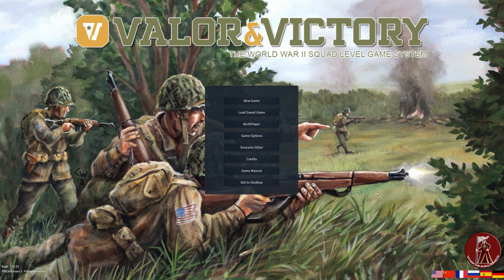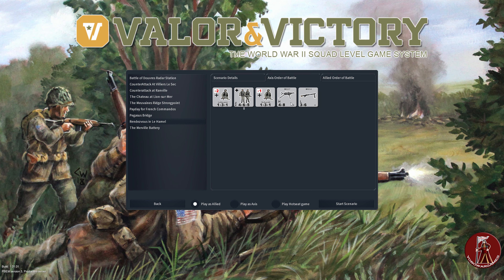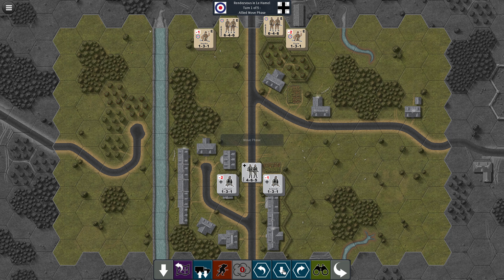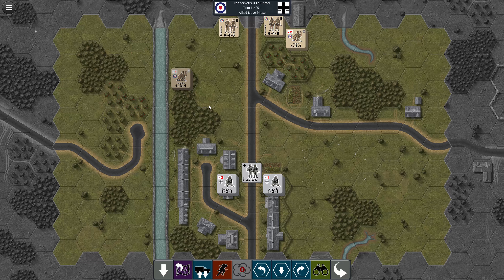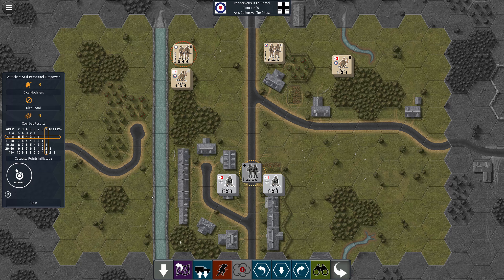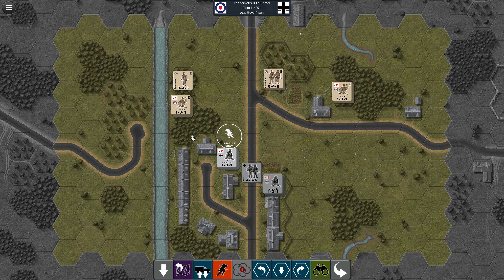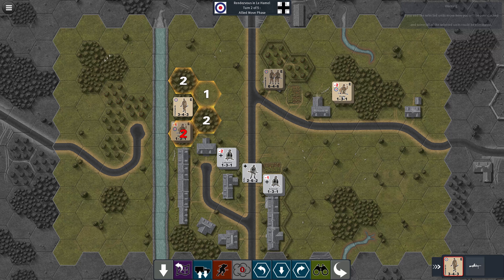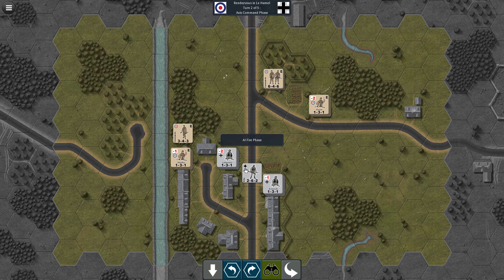Valor & Victory #3 - Rendezvous in Le Hamel Scenario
Shortly after the initial allied landing, 47 Royal Marine Commando goes ashore tasked with liberating the harbour town of Port-en-Besin and linking up with the American forces landing on Omaha beach. At the town of Le Hamel they find their route blocked by a company from the German 726th Infantry Regiment and must force a passage before they can continue.

This is my play through of the British Sector campaign in Valor & Victory by Yobowargames. Valor & Victory is a World War II era, squad level wargame, based on a tabletop ruleset of the same name. It’s a ‘Squad Leader’ type game that’s fairly fast paced. The game is available from Slitherine Games/Matrix or on Steam.

This is an unofficial video and is not endorsed by Yobowargames, Slitherine or Matrix in any way. For more information on Valor & Victory please

Rig:
Intel Core i7 @ 3.60GHz Kaby Lake
32 GB Dual-Channel  DDR4 RAM @ 1066MHz
ASUSTeK COMPUTER INC. STRIX B250F GAMING
4095MB NVIDIA GeForce GTX 1080 (ASUStek Computer Inc)